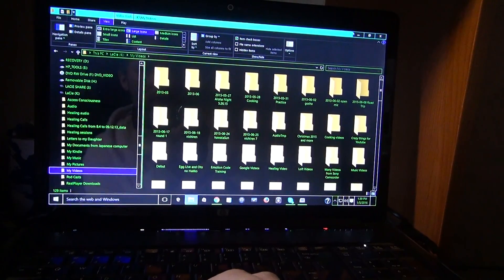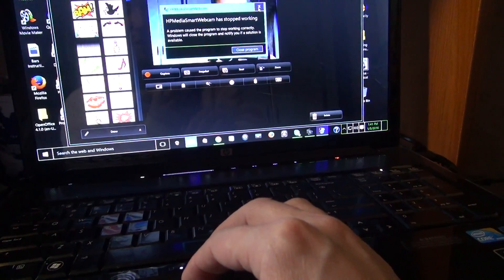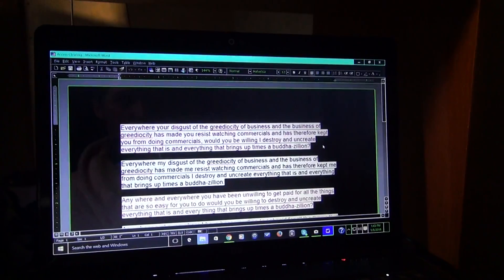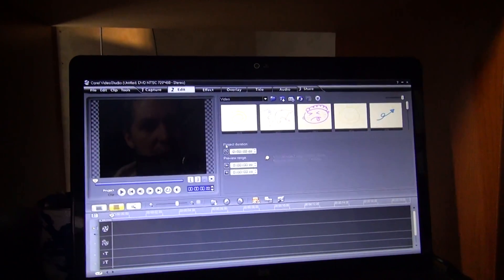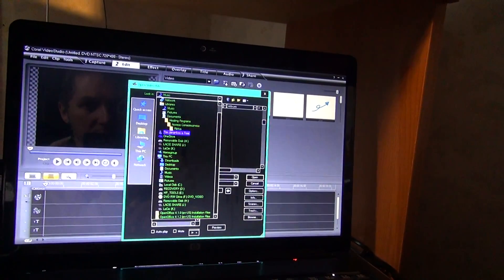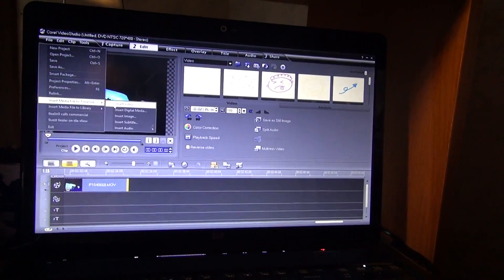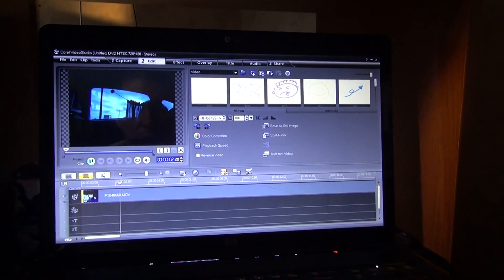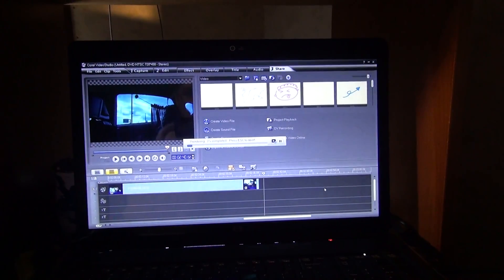i-pocalypse part 2 (window 10 so-called upgrade was the worst thing I ever did to my computer)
Don't do it, Just say no.
Windows 7 was terrible compared to Windows XP but Windows 10 is far worse.  You will be sorry if you do the free upgrade.  It has been a nightmare for me.